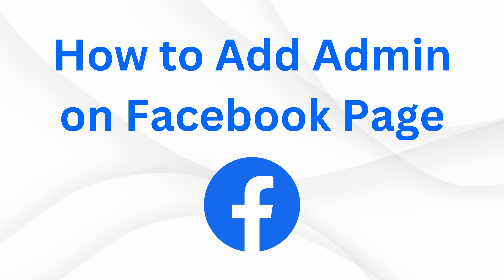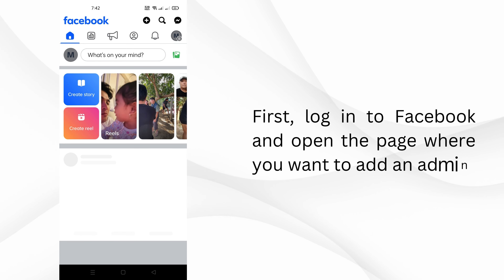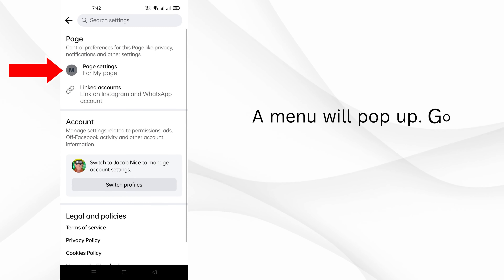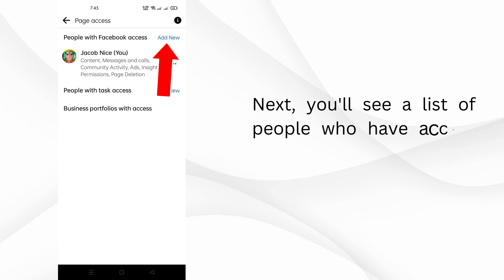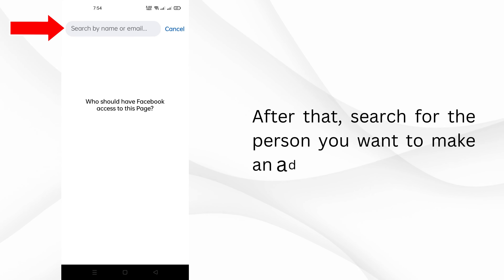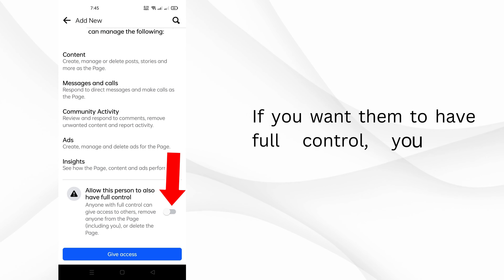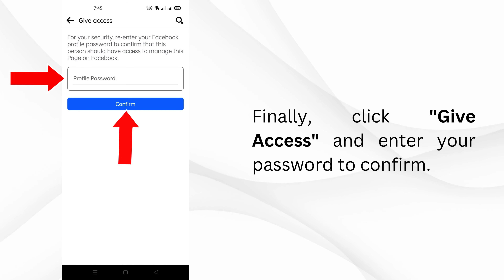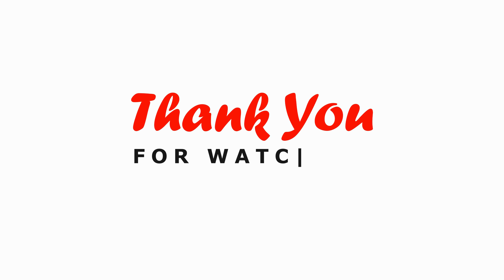How to Add Admin on Facebook Page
Unlock the full potential of your Facebook page by learning how to add an admin in this easy-to-follow tutorial! In our latest video, we guide you step-by-step through the process of adding an admin on your Facebook page in 2024. Whether you're a business owner, social media manager, or just looking to delegate tasks, knowing how to grant admin access is essential. From finding the right settings to confirming permissions, we cover it all. Don't miss out on this vital skill for page management! Watch now and empower your Facebook presence.